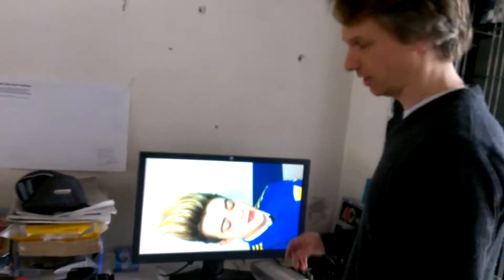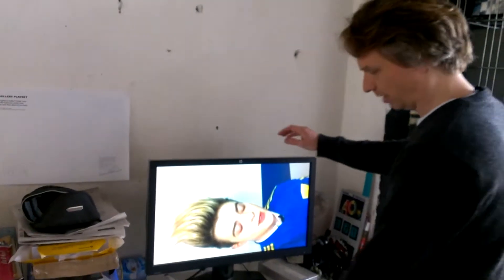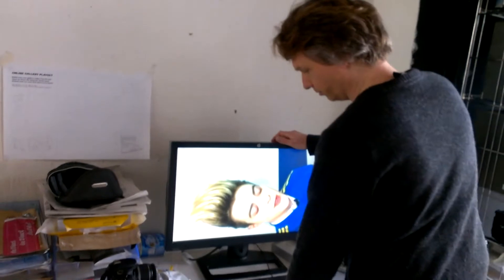How to watch Vertical Video